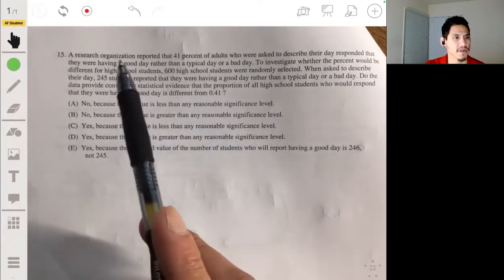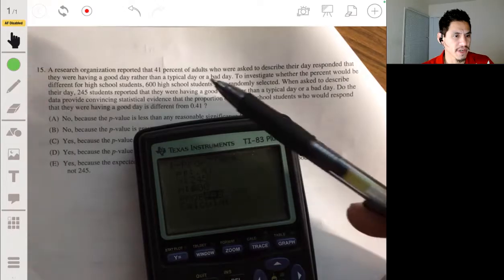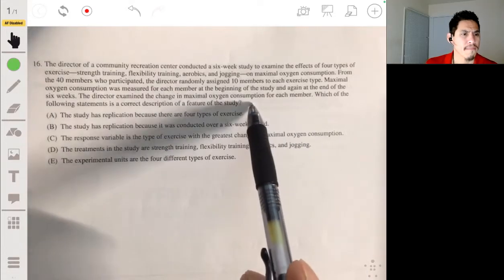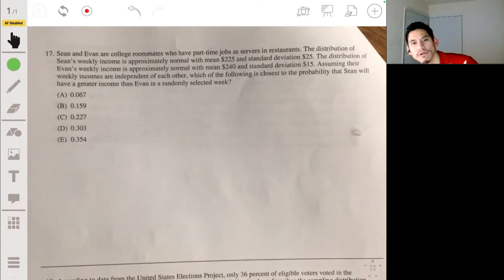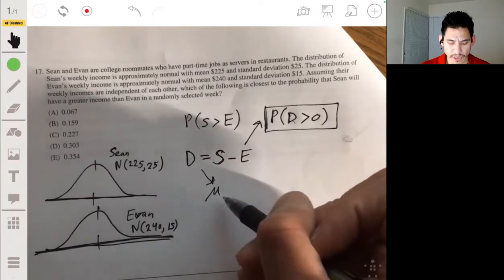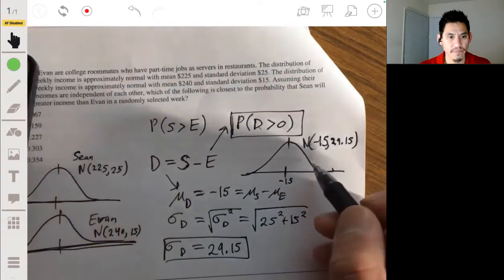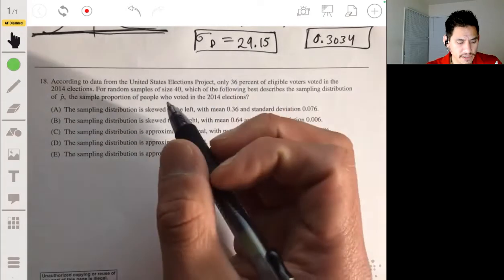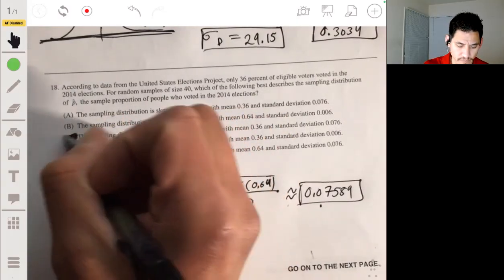2019 AP Statistics Practice Exam Multiple Choice Questions #15-18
In this video I go over Problems 15 through 18 from the Multiple Choice Section of the 2019 AP Statistics Practice Exam.